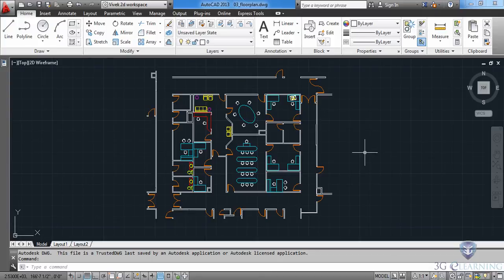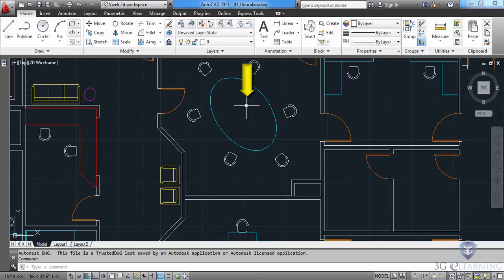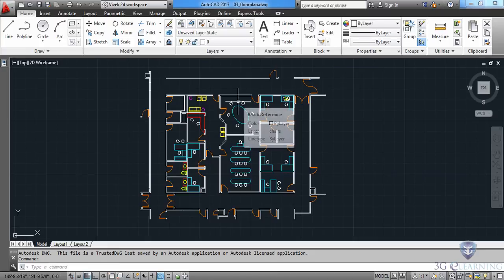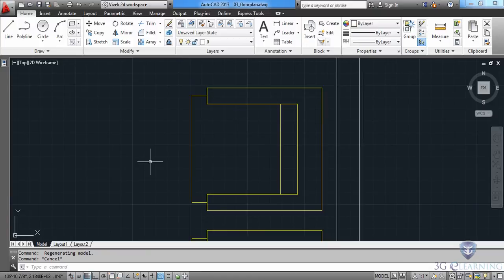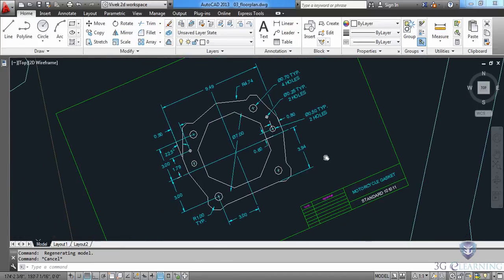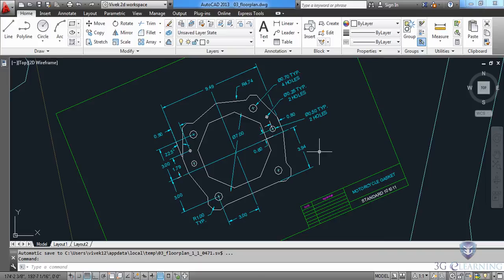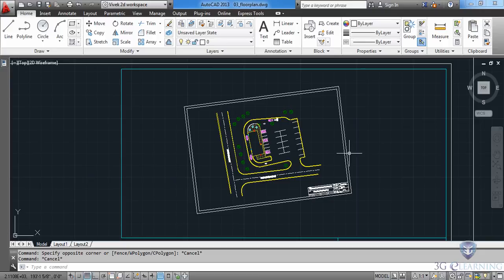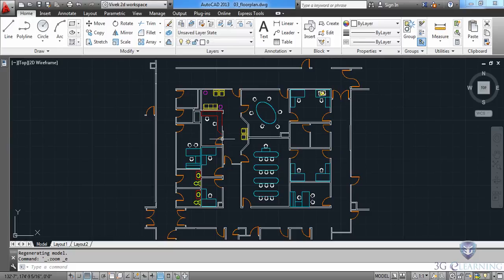12 pan zoom